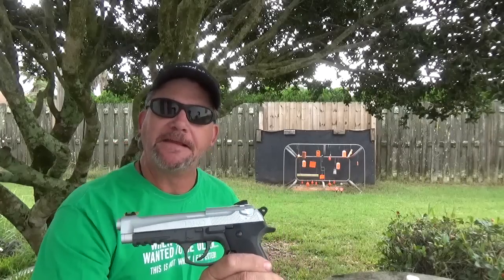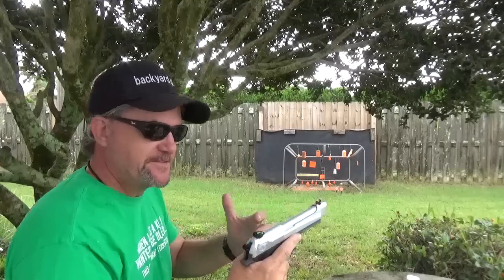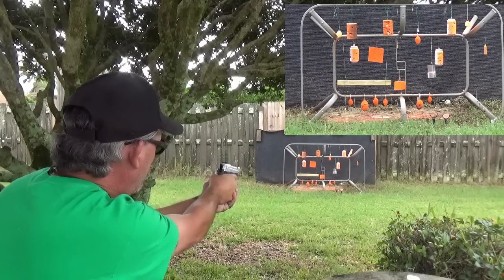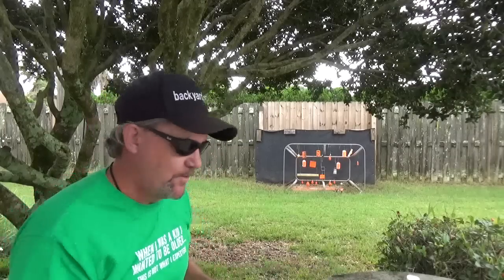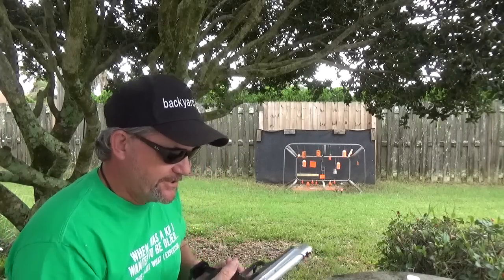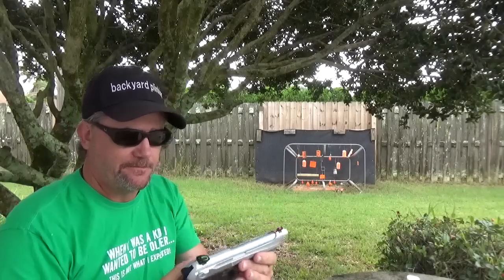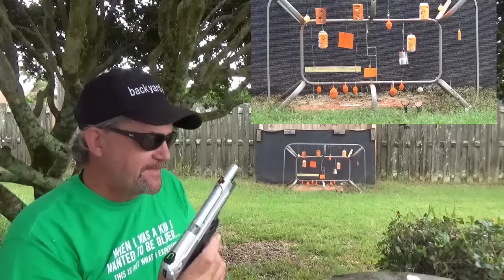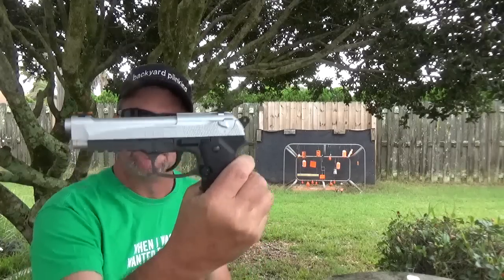MAKO from CROSMAN co2 blowback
50 dollar co 2 bb only has a metal slide blowback feature